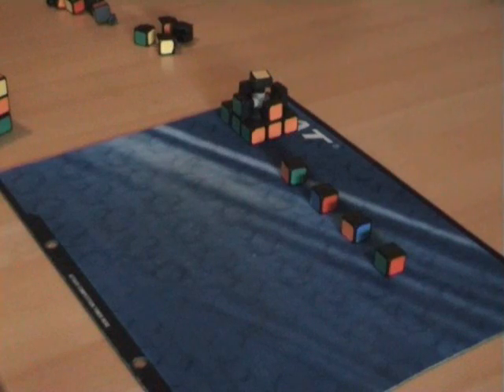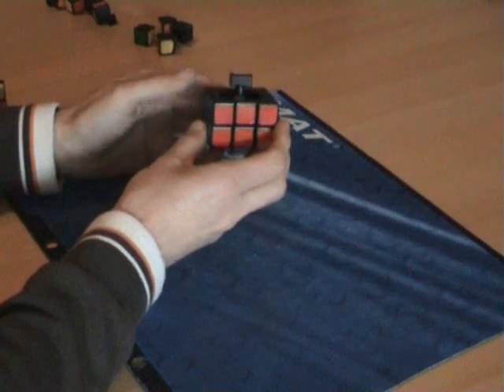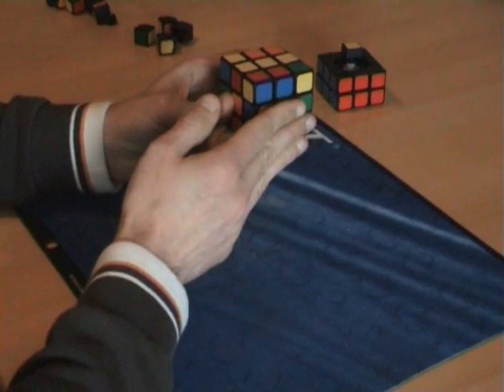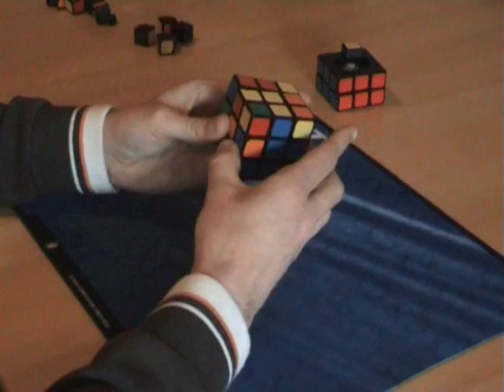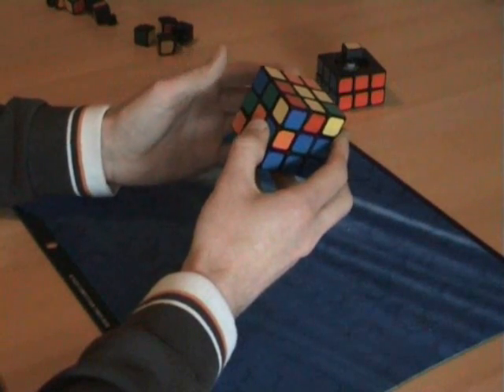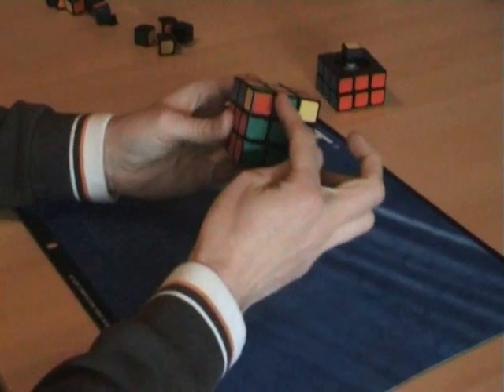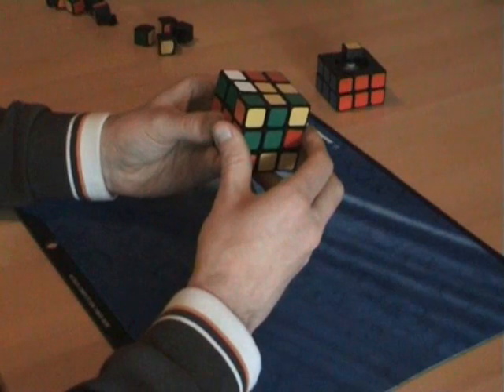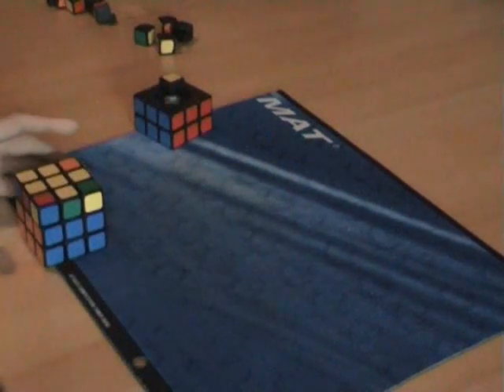Complete beginners 3x3x3 tutorial - Step 3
Step 3: Finish middle layer

Alg:
(R U R U R) (U' R' U' R' U')
or

Rule: Match edge on Right side, start with R or R', continue doing 5 moves in the same direction than 5 moves in the opposite direction